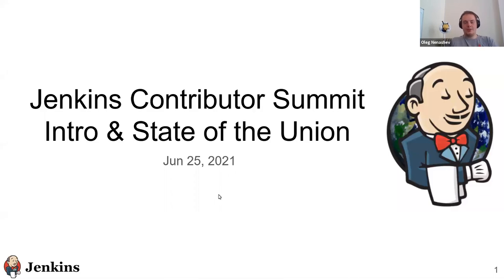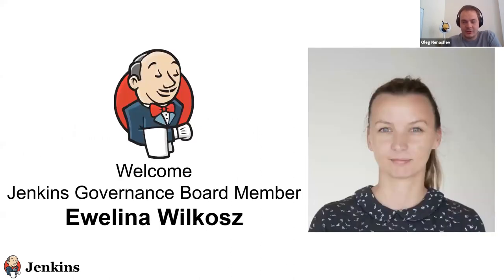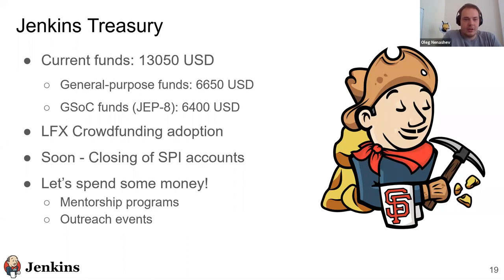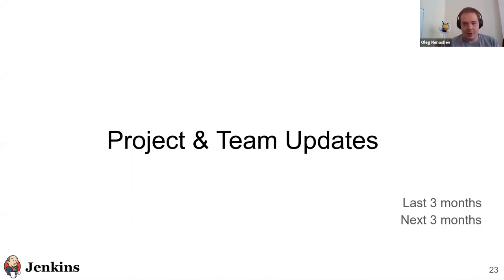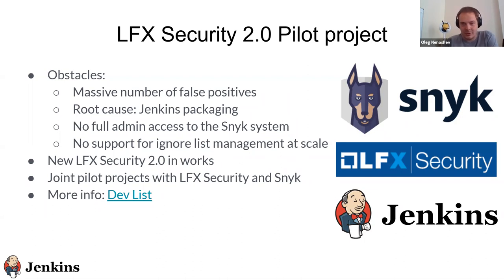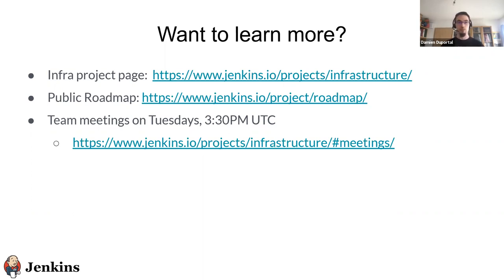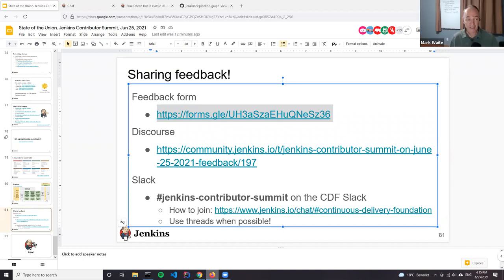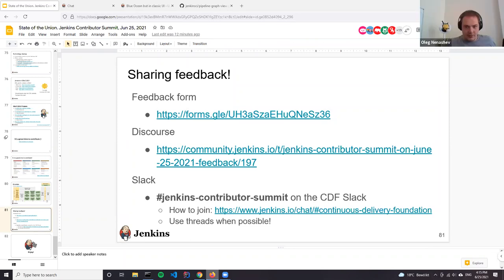State of the Union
Jenkins Contributor Summit June 25, 2021 State of the Union

Status updates from the Jenkins governance board and Jenkins officers.